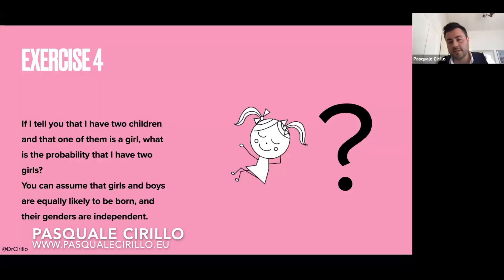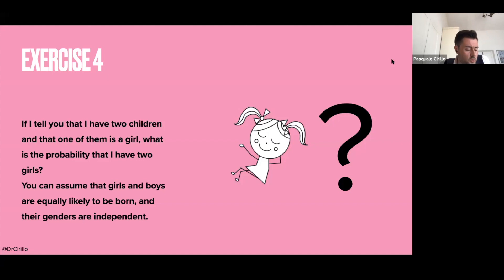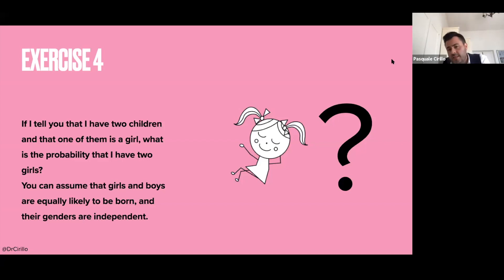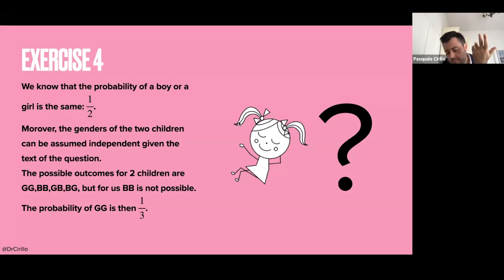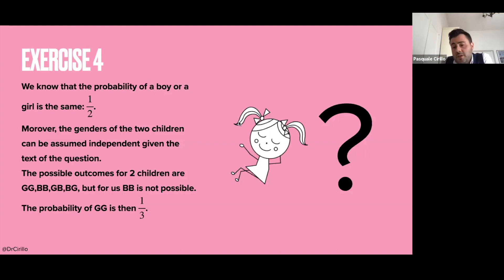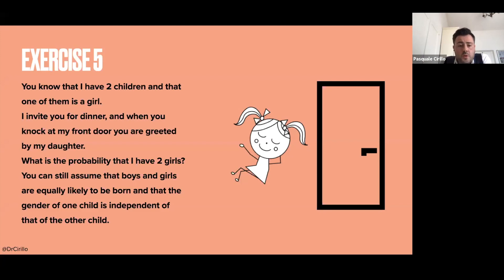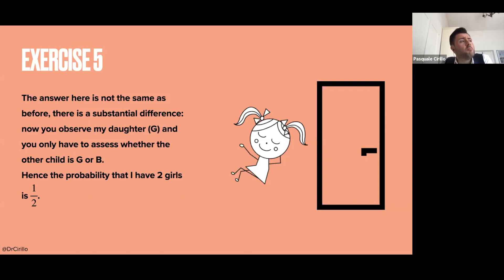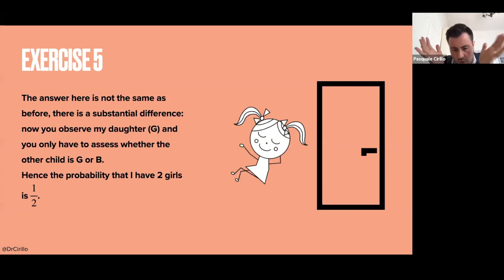Brain Teasers: 6. Observing or not an event and its probability.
In this short video we discuss two exercises that look quite similar, but that have different solutions.
The reason? It all depends on what we know and what we observe.
Formally, we are dealing with two applications of Bayes' formula (not covered here).